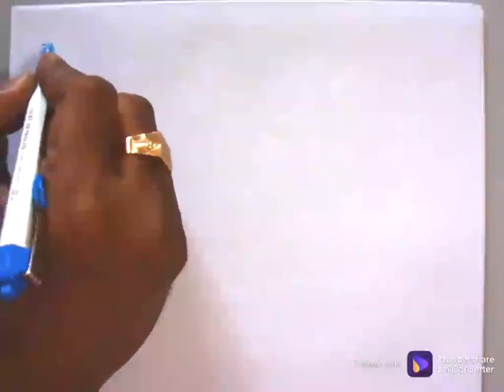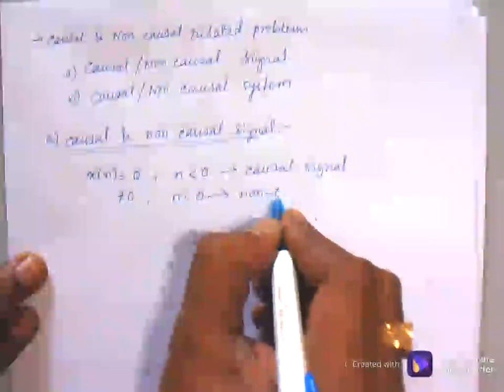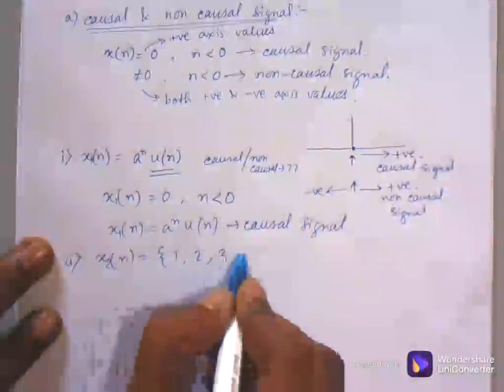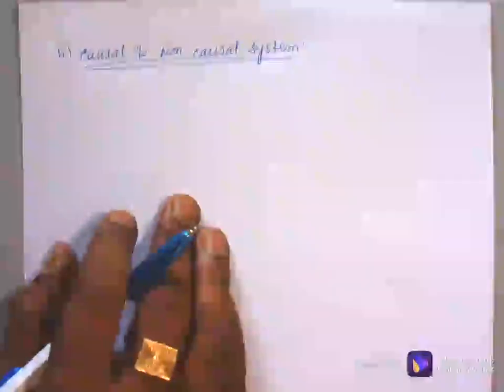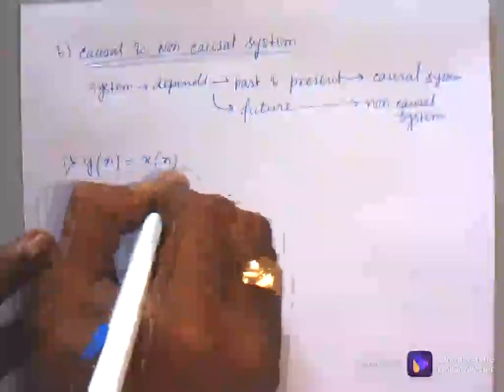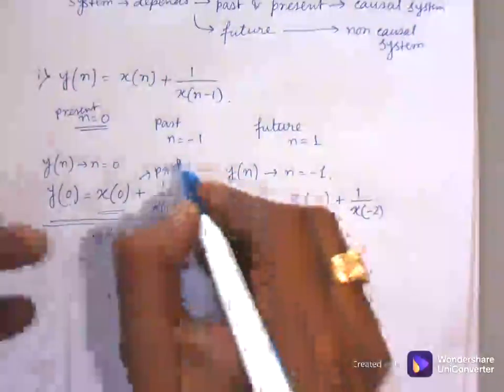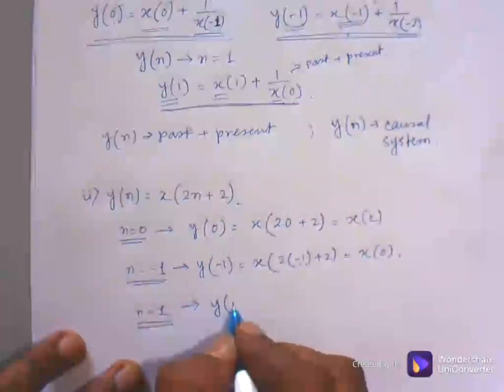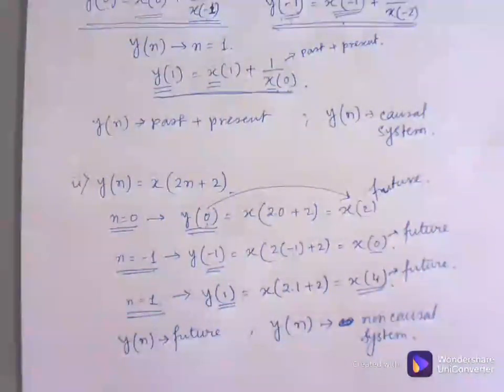part 3: DSP: signal system related problem analysis